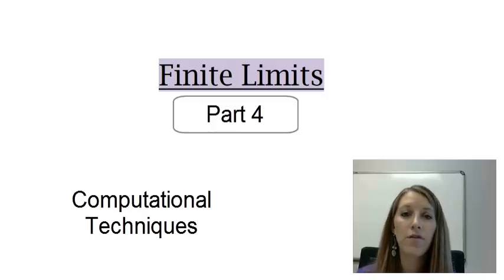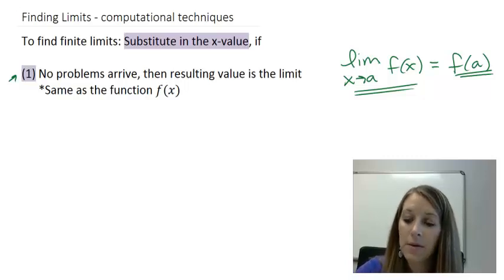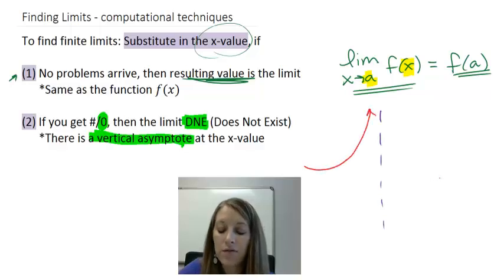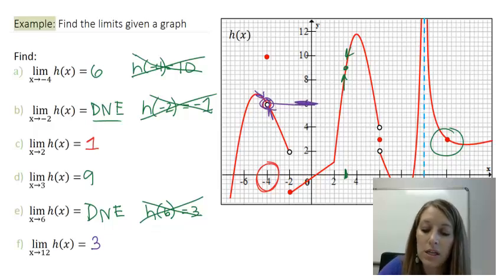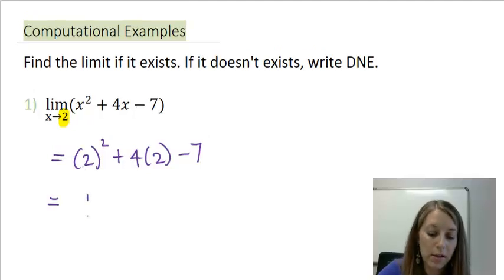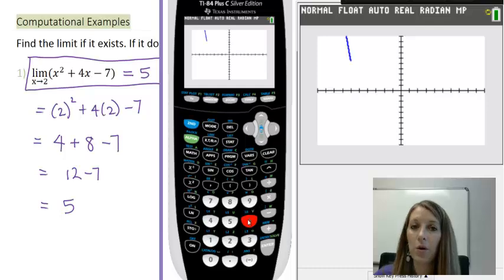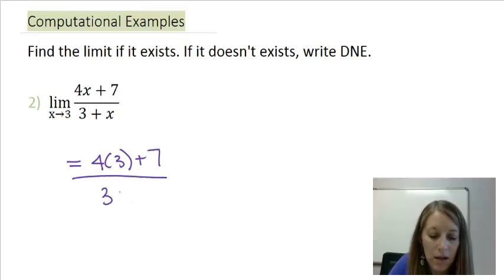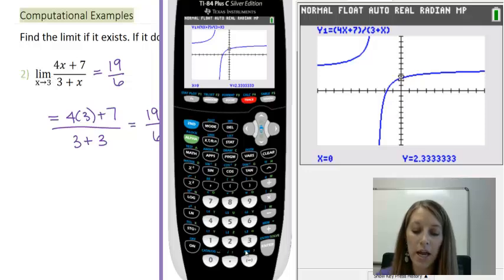4: Finite Limit Computational Techniques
Using computational techniques to find finite limits